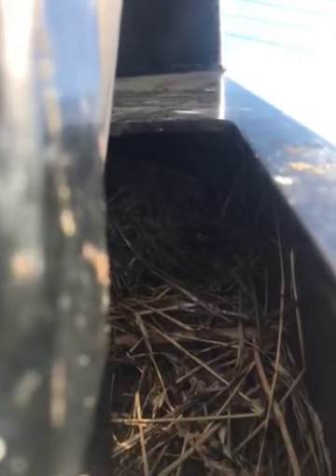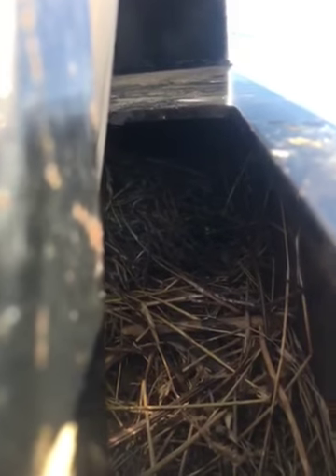BABY BIRDS INSIDE BASKETBALL POLE!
Baby birds inside of basketball pole! There was a nest at our local basketball court and we decided to check it out!